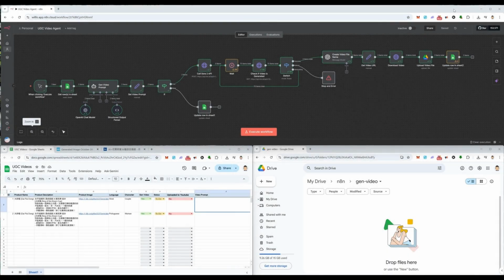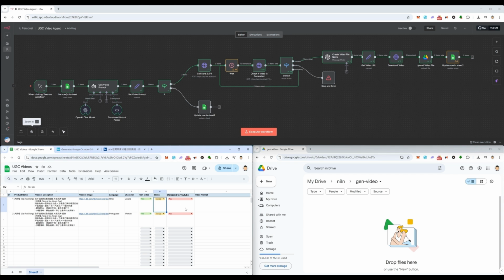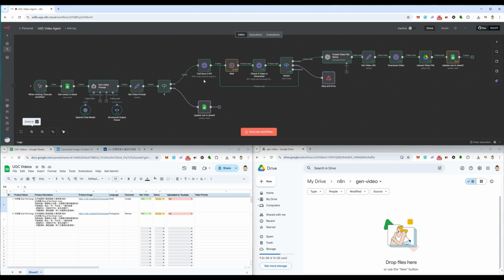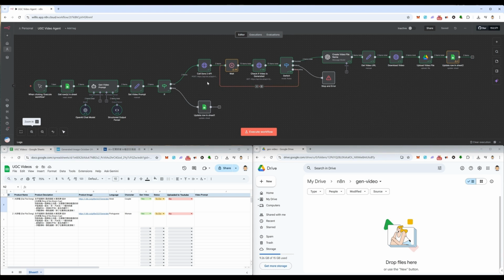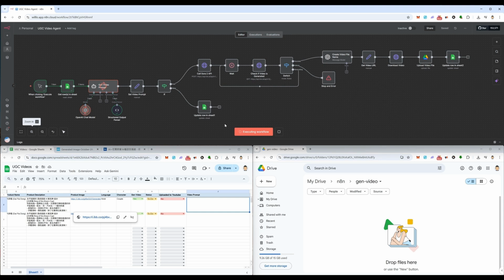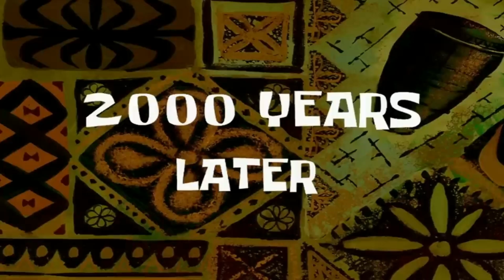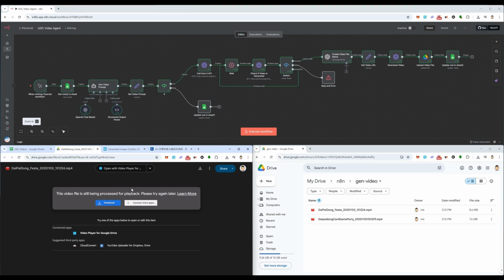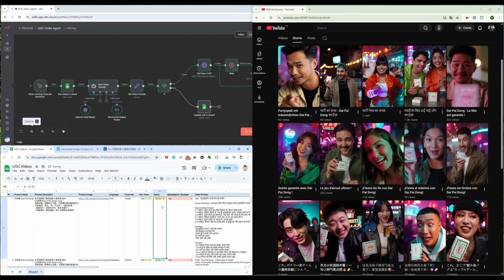🤯 AI Makes Viral Videos in 36 Languages?! n8n + GPT + Sora 2 Full Auto-Workflow! 💰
In this video, I'm showing you how I built an "AI Video Auto-Pipeline" that generates multi-language promo videos. Seriously, even small businesses can use AI to turn one video into 36 different languages!

We're using Google Sheets, n8n, OpenAI (with ChatGPT + Sora 2 tech!), and a video platform to automatically handle all of this:

✅ Grabbing product info. ✅ Generating scripts, titles, and hashtags in multiple languages. ✅ Auto-making the AI videos for each language. ✅ Auto-downloading and uploading everything to Google Drive. ✅ Massive content batching—perfect for e-comm, brands, creators, and influencers.

Each video costs, like, barely anything—just around 1-2 HKD (which is practically nothing) to get foreign voiceovers + a virtual human spokesperson! Sheesh!

Soon, we can add auto-posting to platforms like YouTube, Insta, TikTok, and more.

Okay, the AI videos aren't perfect yet, but the tech is straight-up zooming. If you hop on this now, you're winning the race before everyone else. ✅